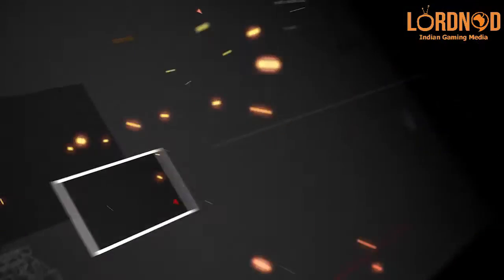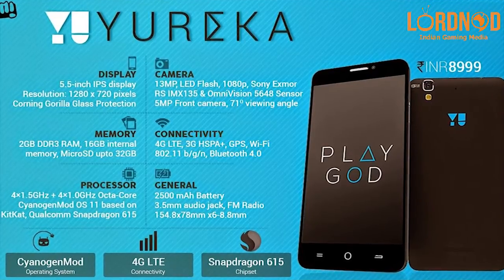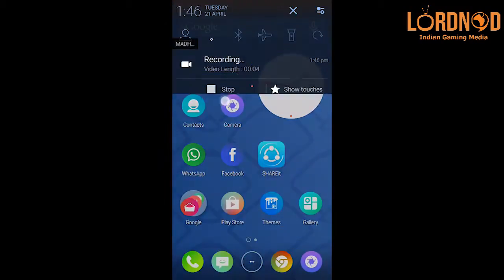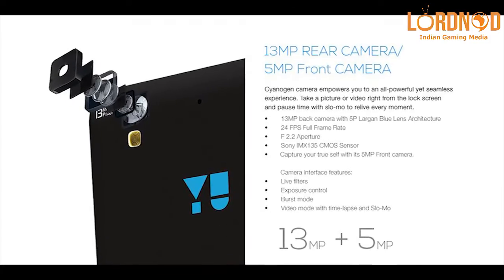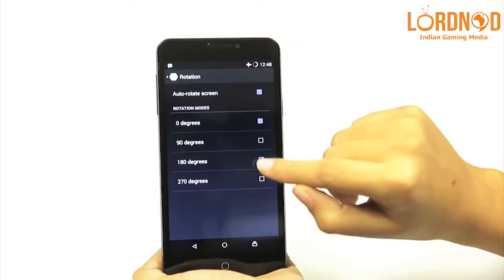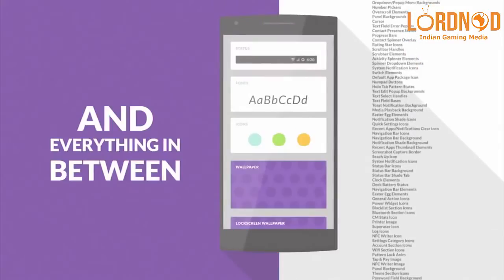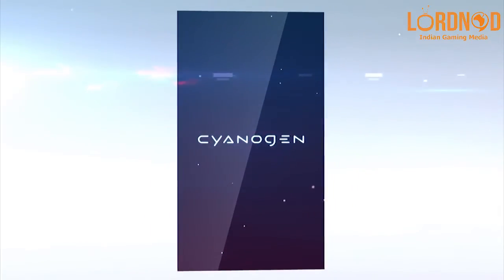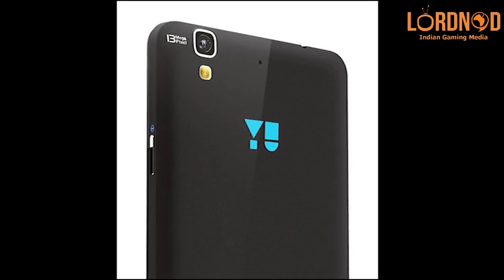GAMES N GADGETS SHOW: YU YUREKA Review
To make a comeback Micromax partnered Cyanogen Inc and launched Yu Televentures. Yu aimed to do what Xiaomi & OnePlus did in the footsteps of Lava (Xolo). Too much to understand? Simply put, Yu aims at the price to performance proposition that Xiaomi gives, the customization that OnePlus gives with the inclusion of CyanogenOS & Yu (Micromax) aims at doing it in the same way Lava did by establishing a new brand, Xolo.

So there comes the Yureka. Actually the Yureka is a rebranded Coolpad F2 4G with CyanogenOS and a sub Rs.10000 price tag. Is it worth it? Let's find out.